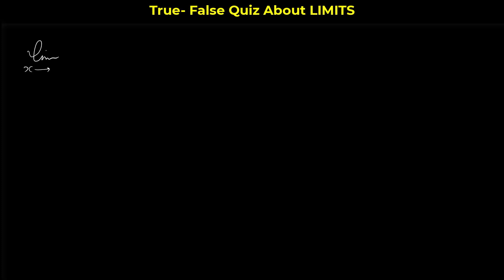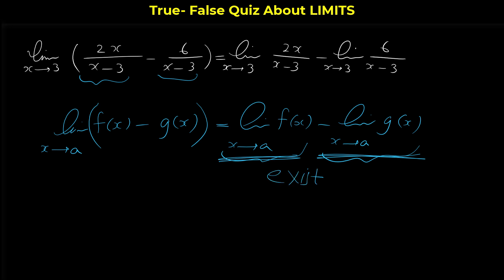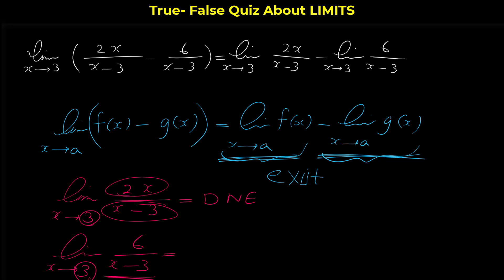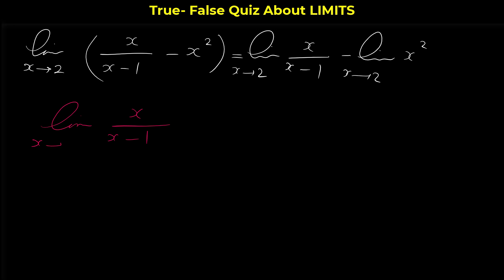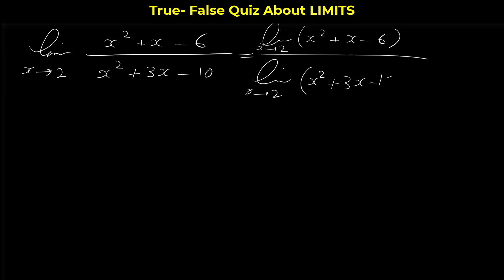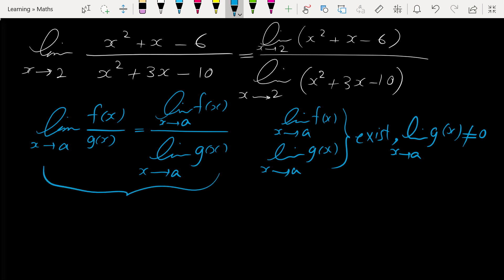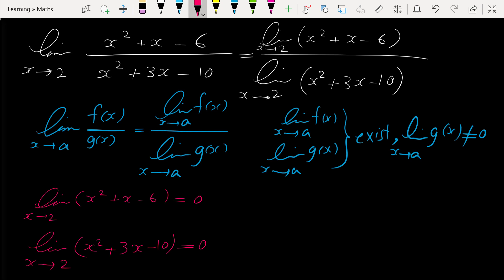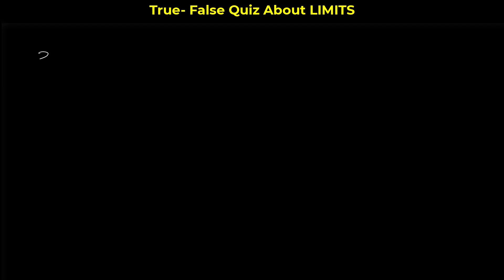True or False Questions about Limits of functions - Calculus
In this video we will do some True or False Questions about Limits of functions.

Calculus, originally called infinitesimal calculus or "the calculus of infinitesimals", is the mathematical study of continuous change, in the same way that geometry is the study of shape, and algebra is the study of generalizations of arithmetic operations.

It has two major branches, differential calculus and integral calculus; differential calculus concerns instantaneous rates of change, and the slopes of curves, while integral calculus concerns accumulation of quantities, and areas under or between curves. These two branches are related to each other by the fundamental theorem of calculus, and they make use of the fundamental notions of convergence of infinite sequences and infinite series to a well-defined limit.